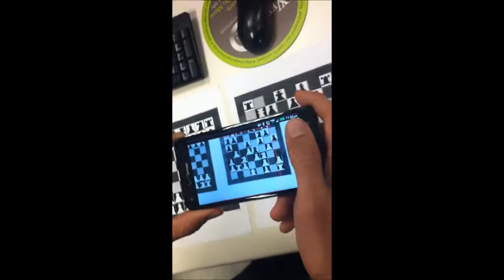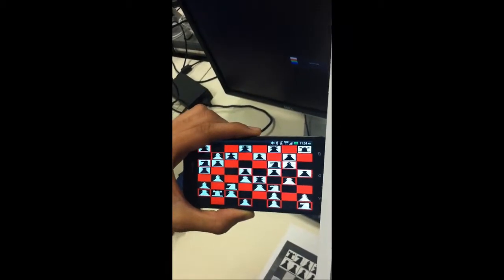ECE 420 Chess Board Project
Final Project for Digital Signal Processing Lab
by Ryan Keating and Matt Wesly